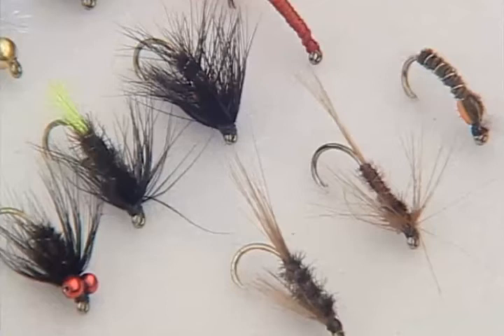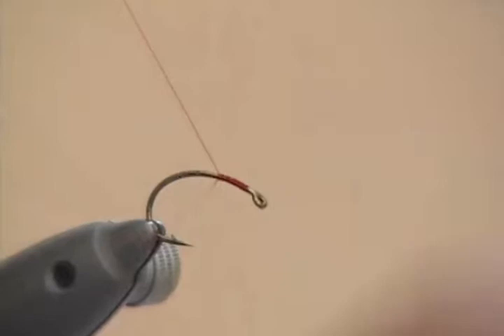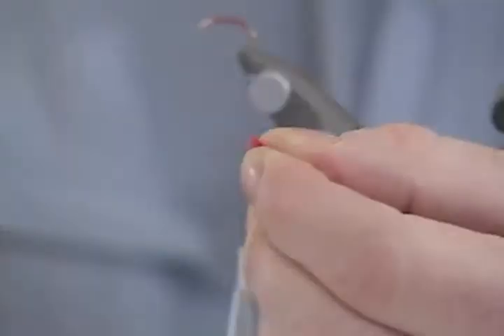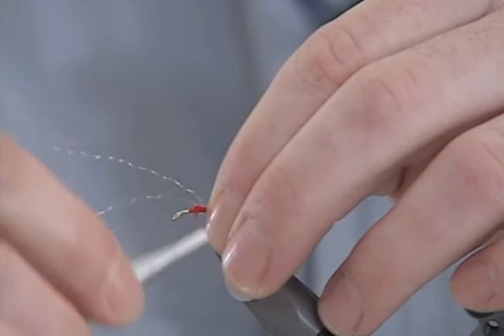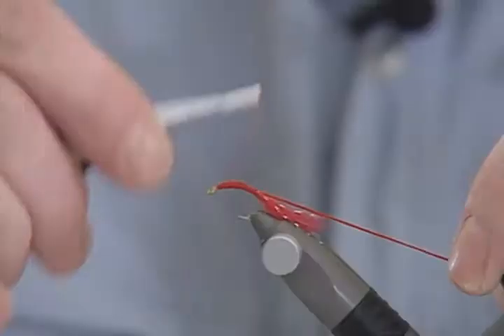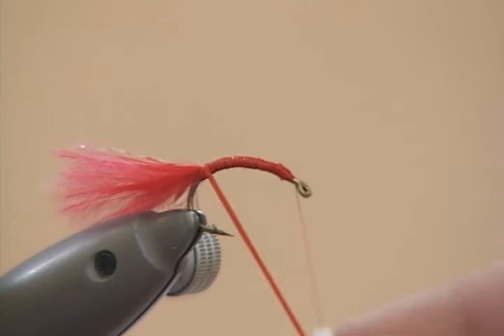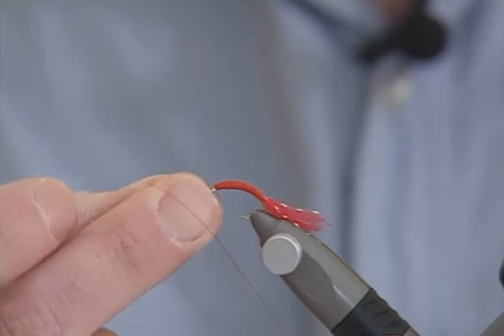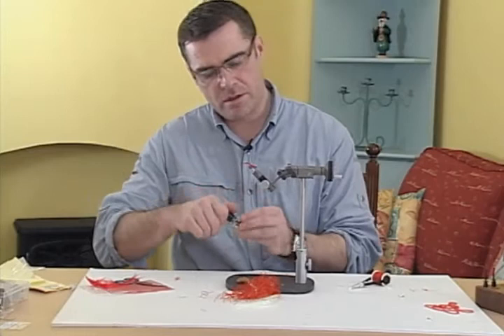Fly Tying Irish Style Stillwater